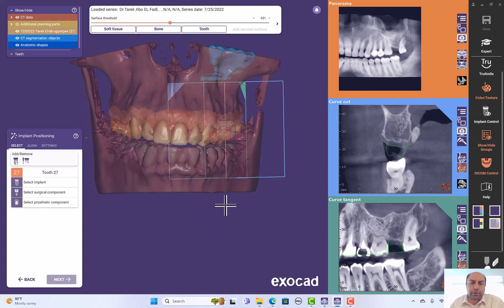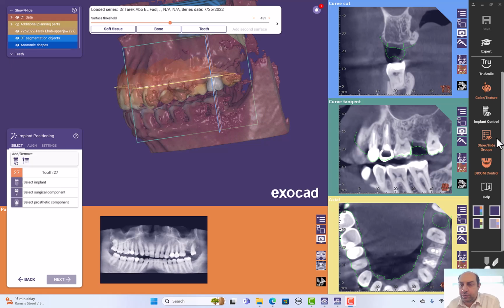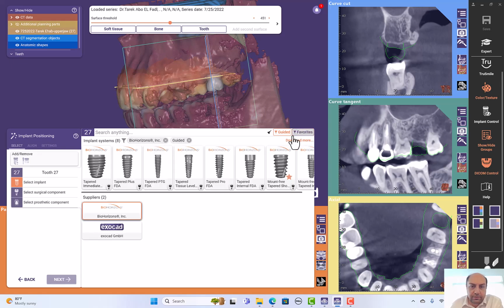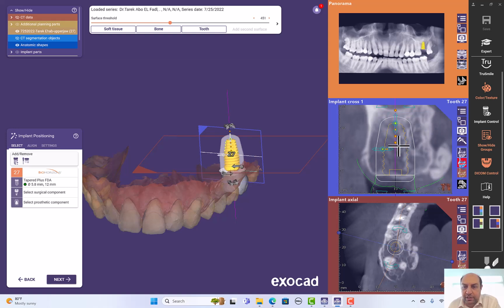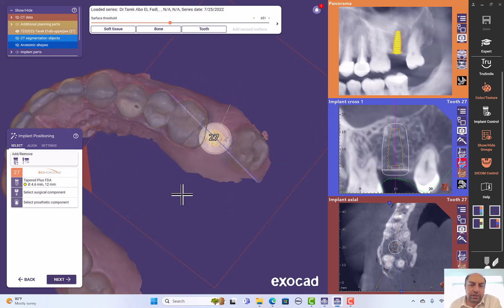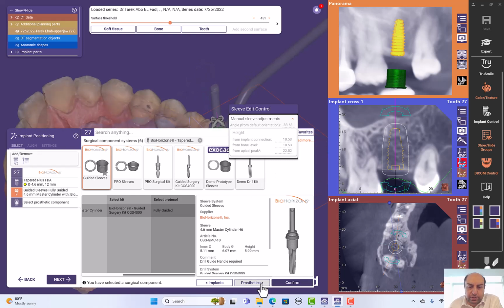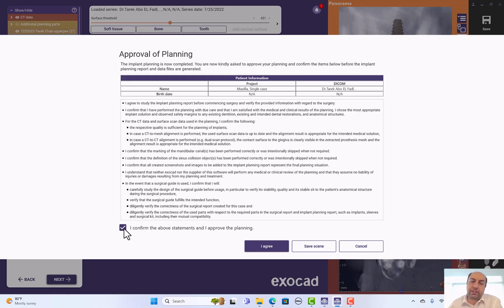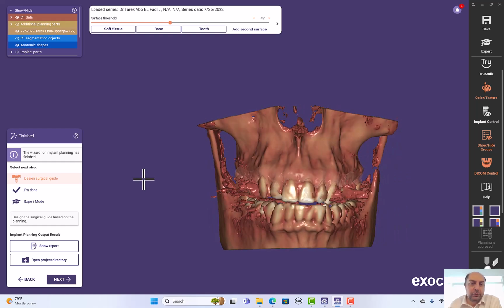7 Implant placement in Exoplan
Exoplan surgical guide software Course in English language Module 1 consists of 8 videos to get started with exoplan software. Simple tooth supported implant guide